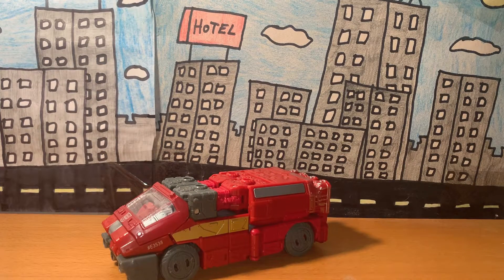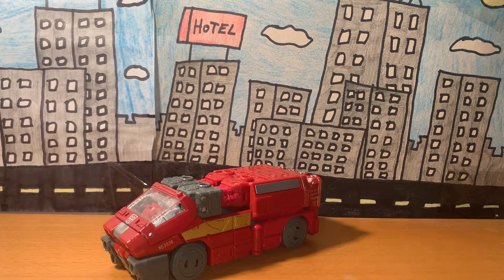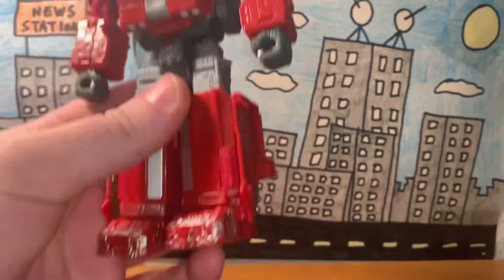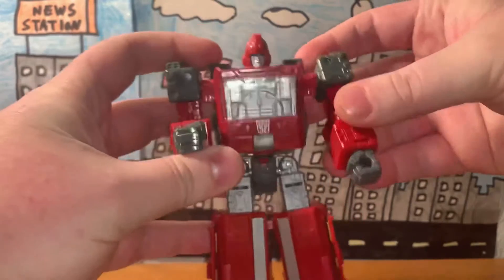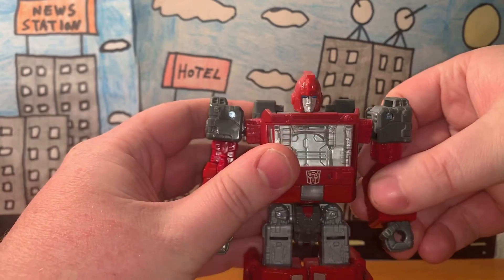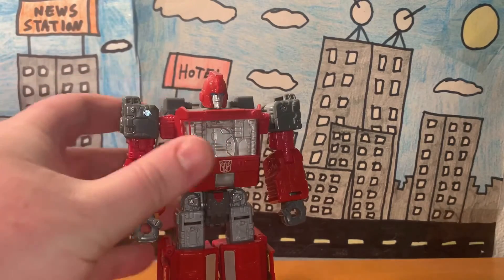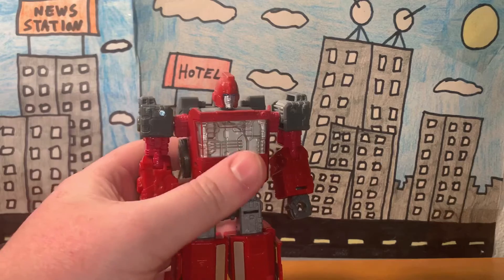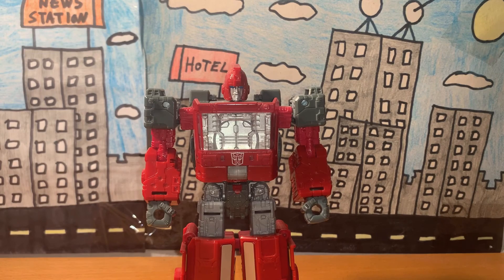Autobot Ironhide (Siege WFC) Figure Review